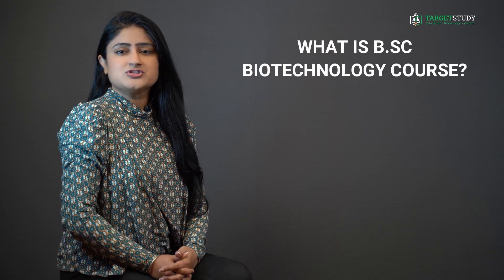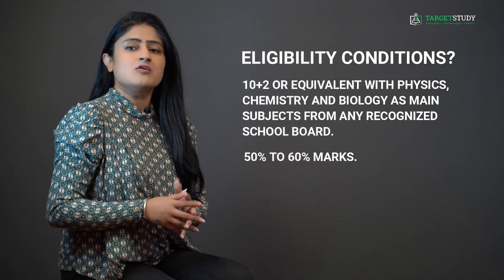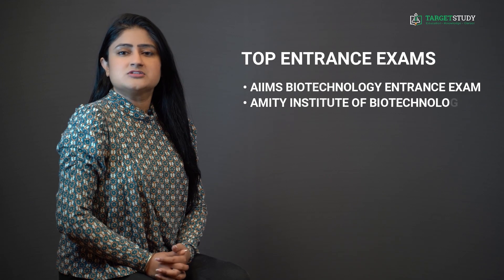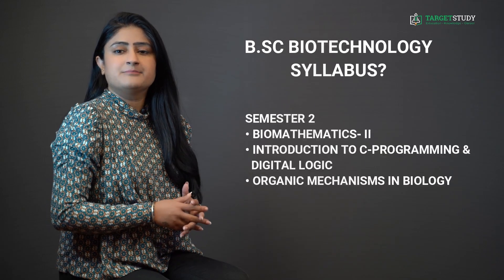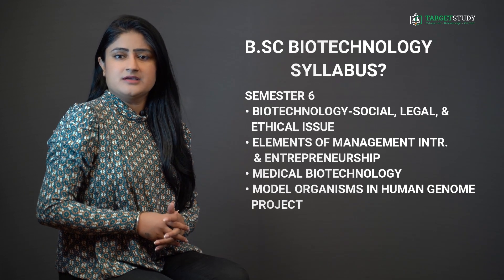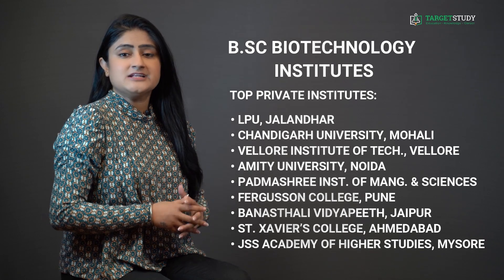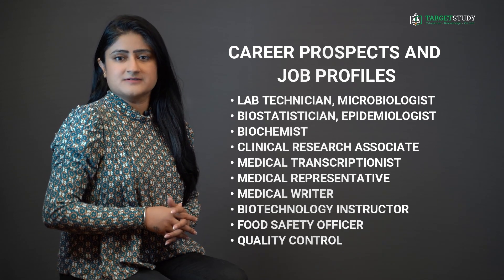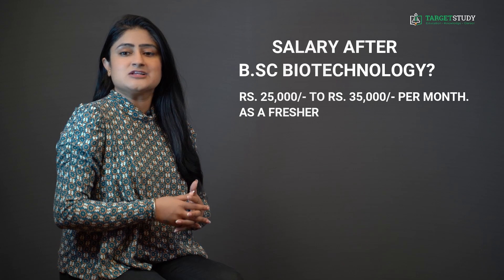B.Sc Biotechnology Course Details Syllabus, Admission, Course Fee, Top Institutes, Career Prospects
B.SC Biotechnology Course Details

B.Sc Biotechnology its Syllabus, Admission, Course Fee, Top Institutes, Career Prospects, How to Get Admission into B.Sc Biotechnology and B.Sc Biotechnology Entrance Exams.